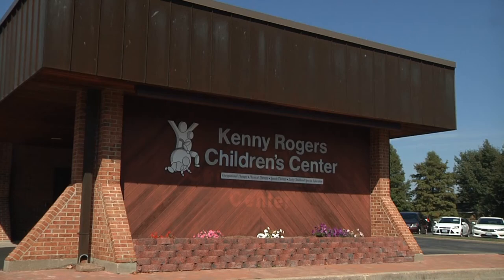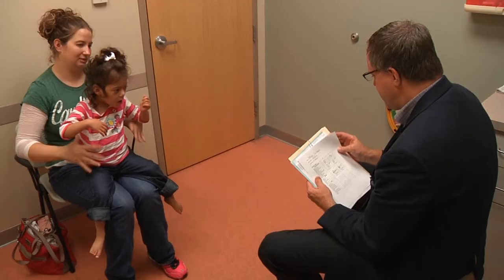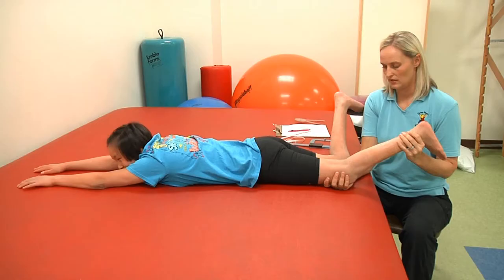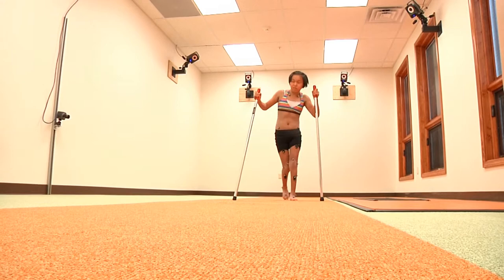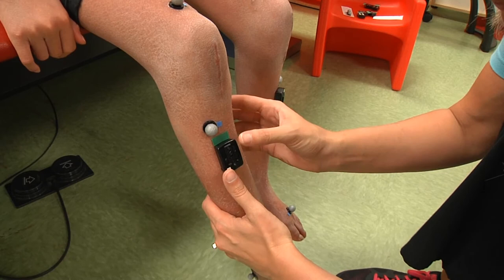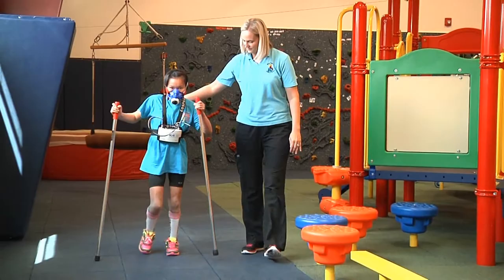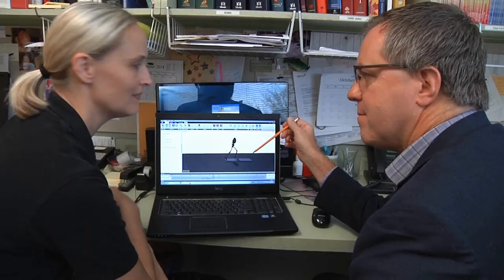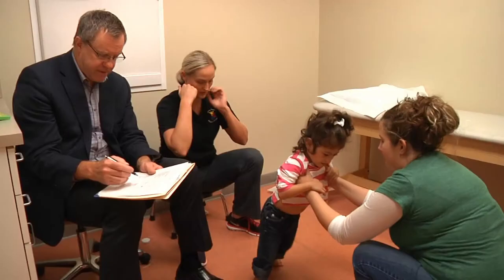Kenny Rogers Children's Center - KRCC Center for Gait & Motion Analysis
Dr. David Anderson, a board certified pediatric orthopaedic surgeon has partnered with Kenny Rogers Children's Center in Sikeston, MO to develop the KRCC Center for Gait and Motion Analysis. Through a partnership with the Missouri Foundation for Health, the state-of-the-art three dimensional gait analysis lab at the Kenny Rogers Children's Center is now accessible to many Missouri residents without placing a financial burden on the families in need.